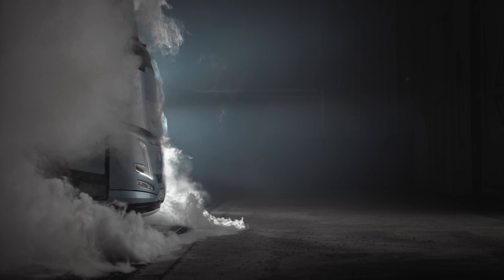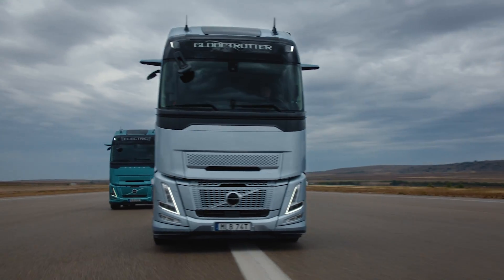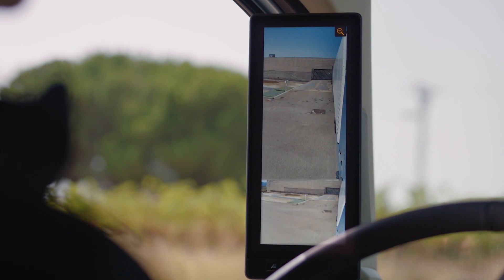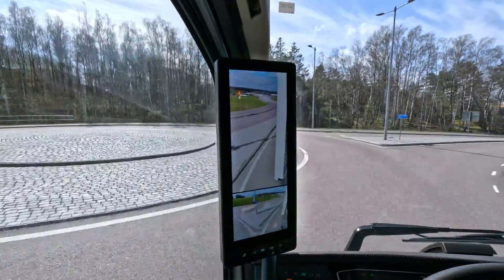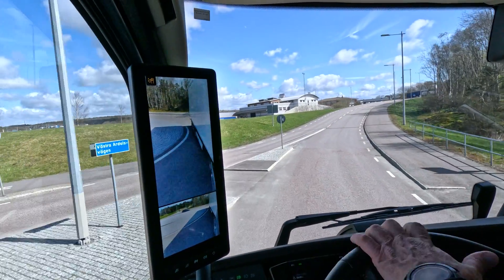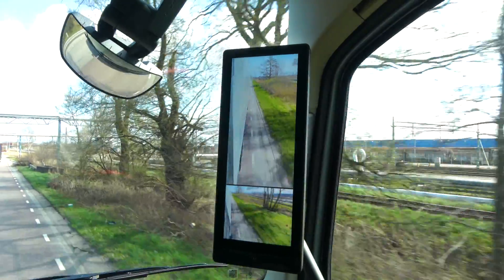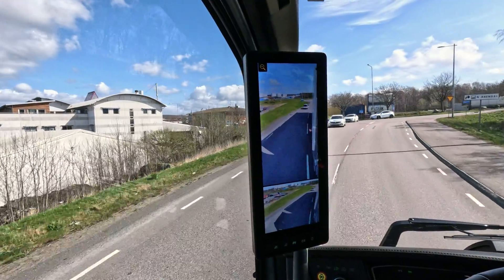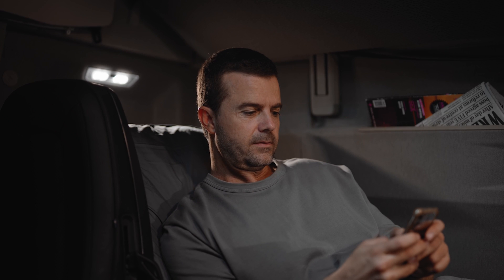Volvo Trucks – Explore the new Camera Monitor System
The Camera Monitor System replaces the rear-view mirrors with cameras and monitors. It provides, for example, better aerodynamics, increased side view with no obstructing mirror casing, automatic panning to follow trailer articulation on both sides, and improved night vision.

In this video, we go through the functions: Automatic panning, reverse panning, zoom in/out, and night vision/surveillance.